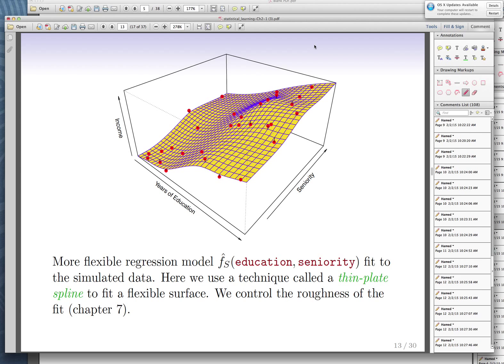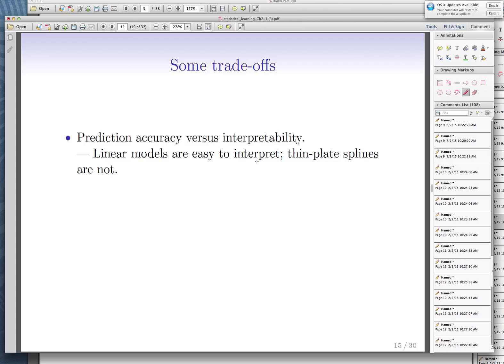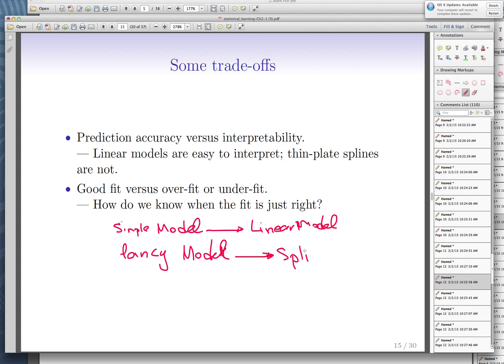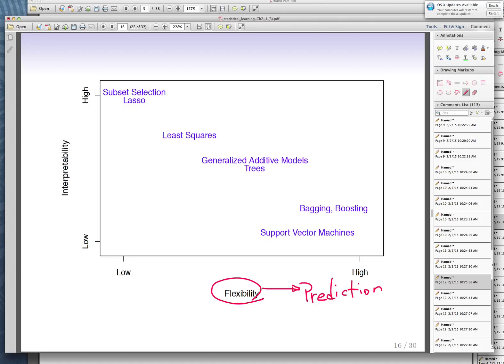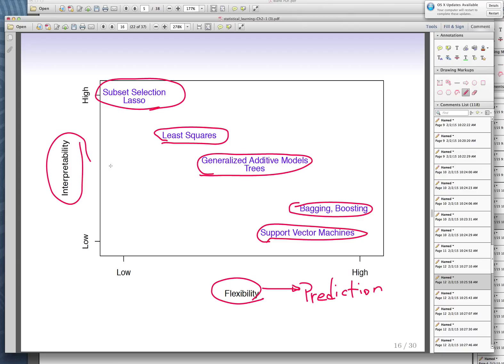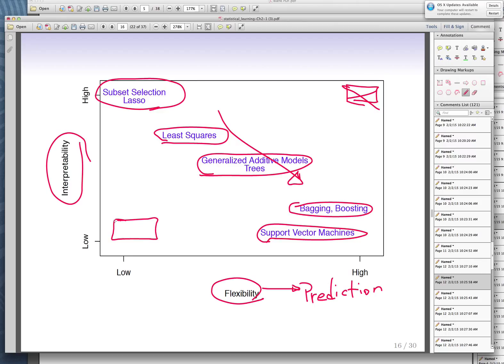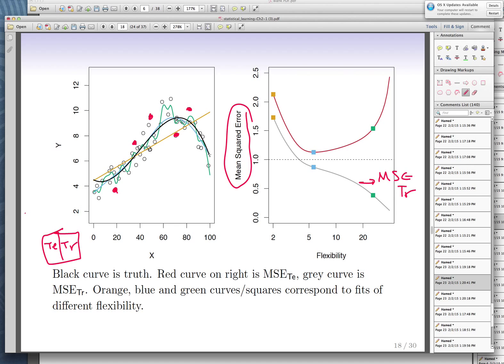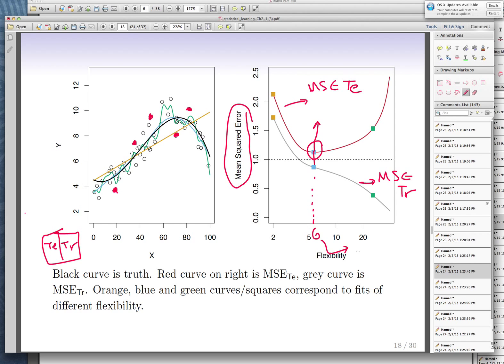Lecture 1 - Part b - Statistical Learning with Applications in R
Reference: (Book) (Chapter 2)